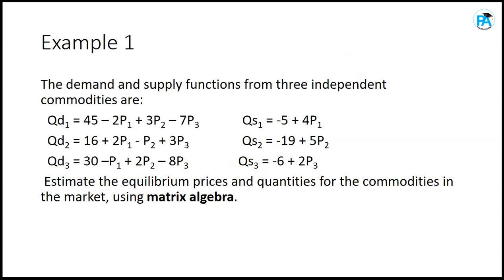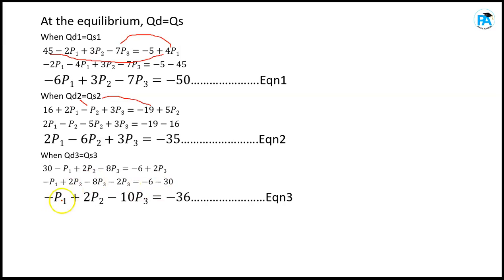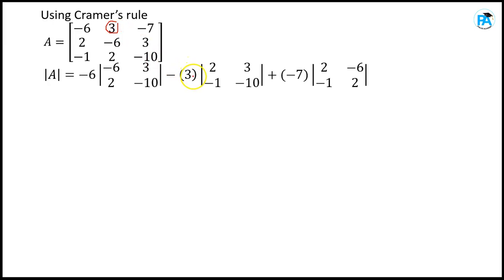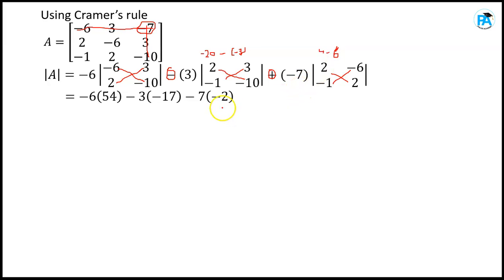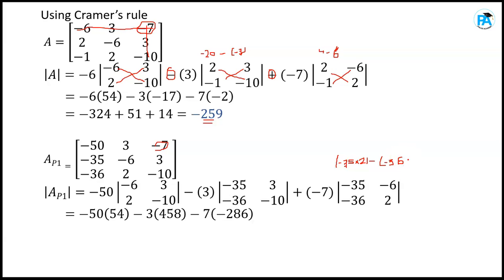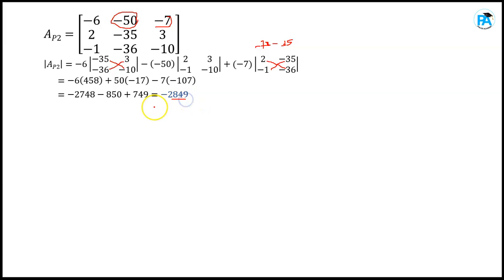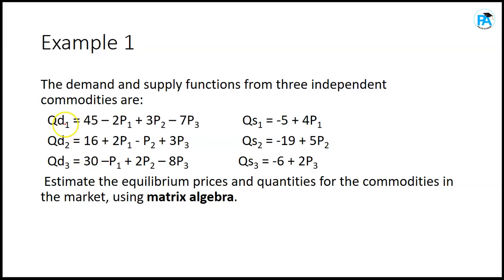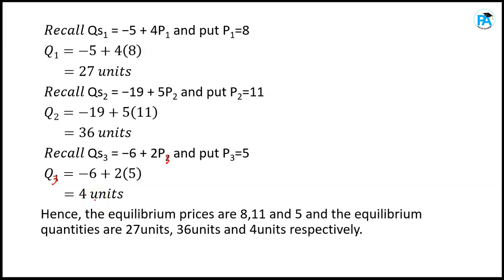MATRIX (EQUILIBRIUM PRICE&QUANTITY).